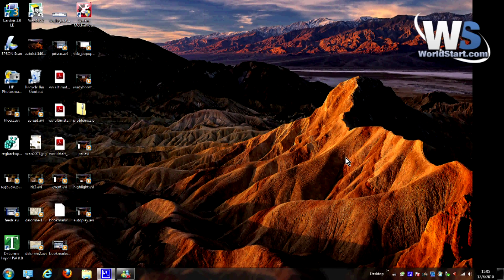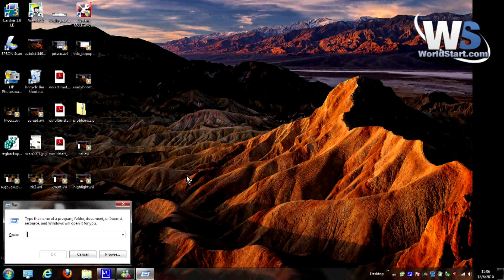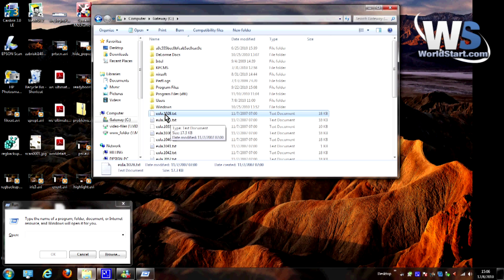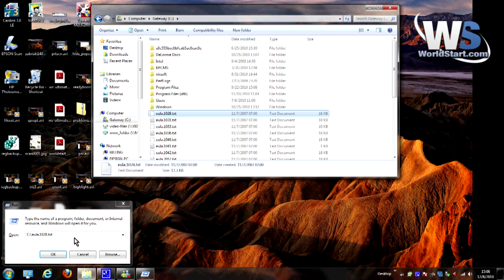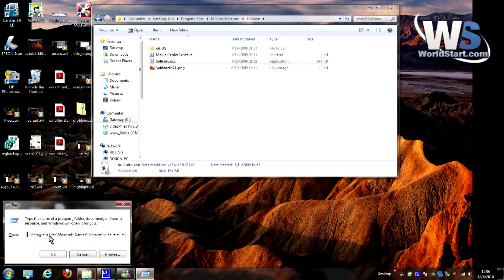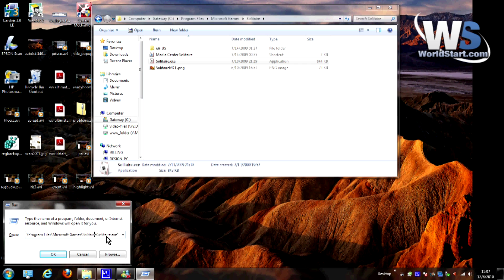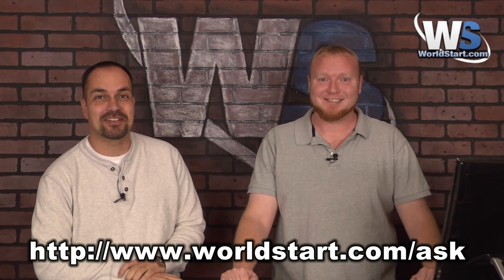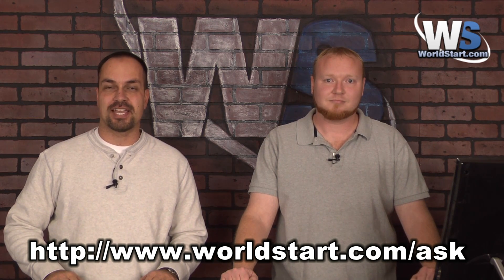Run Box File Path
Have you ever needed to find the path of a file on your hard drive?  We show you a cool new way how!